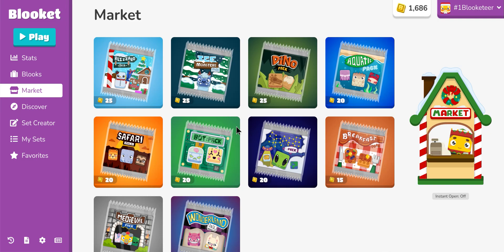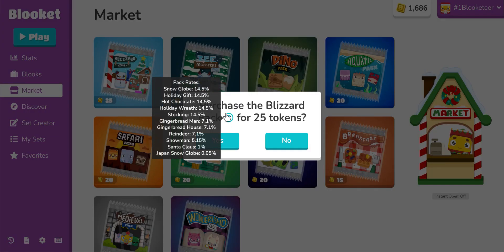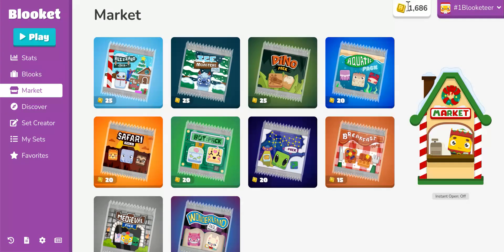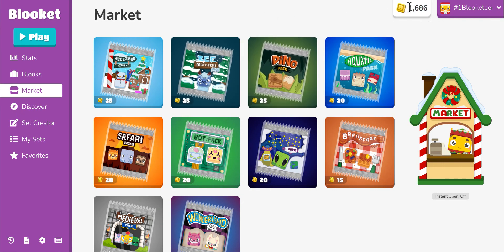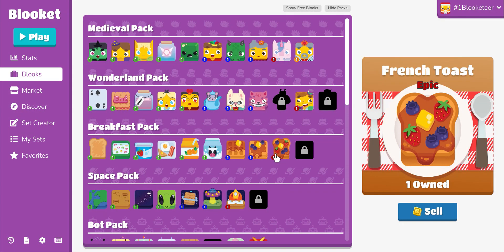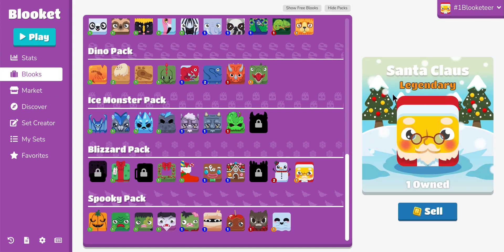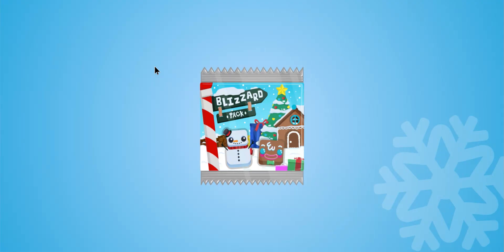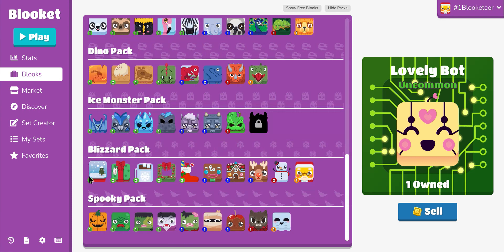Blooket | Finishing The BLIZZARD PACK!! (INSANE PULL?!?)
Guys, in this video, I fully complete the Blizzard Pack set on my main account!